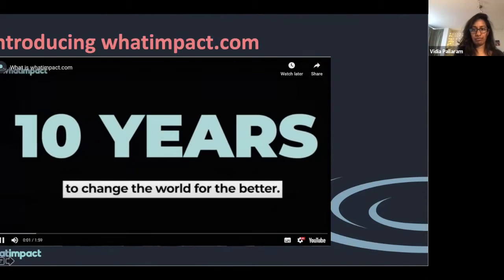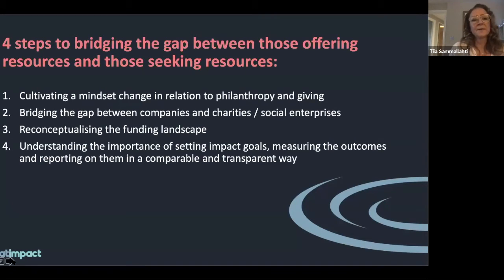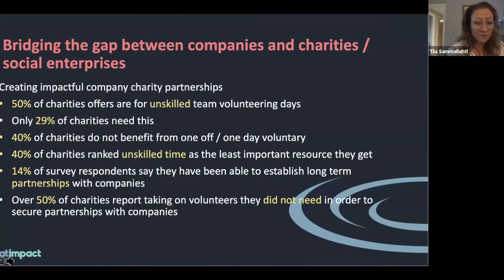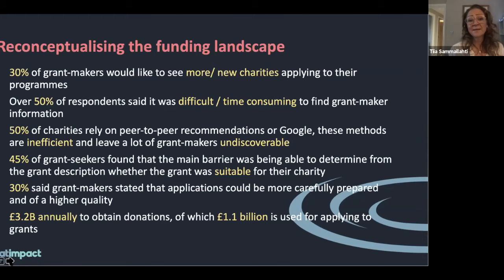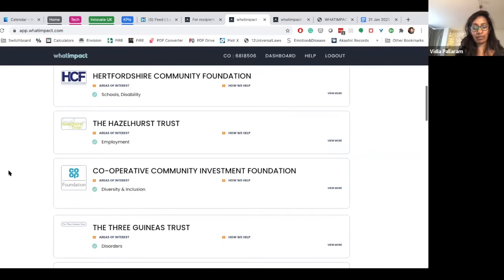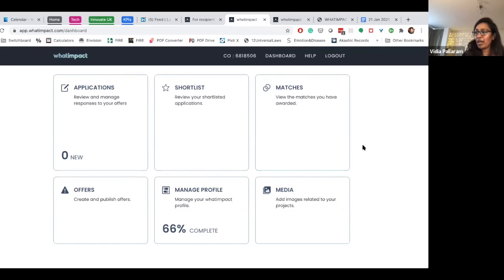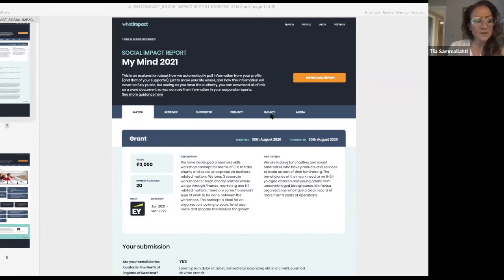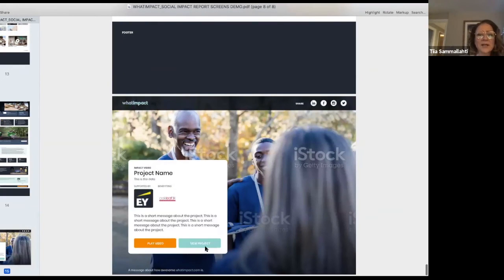Bridging the gaps in collaboration between funders and beneficiary organisations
whatimpact CEO Tiia Sammallahti and COO Vidia Pallaram discuss: identified obstacles in the social value market; how organisations can engage in successful collaboration now and in the future; an introduction to whatimpact's social impact reporting tool, which allows organisations on both sides of the giving equation to be more efficient, transparent, and importantly, impactful.